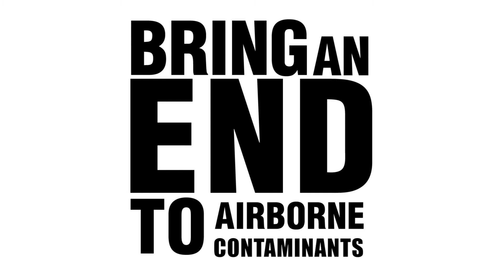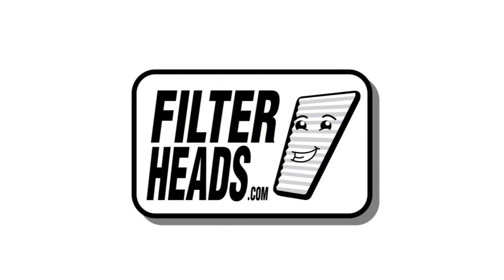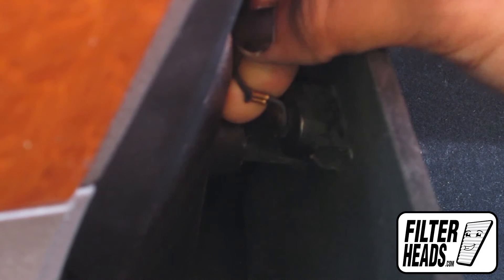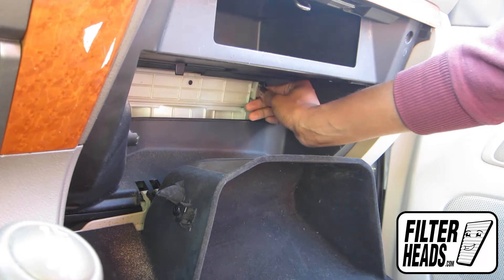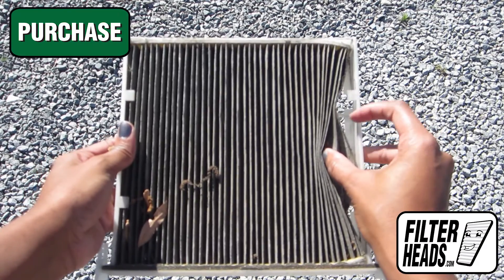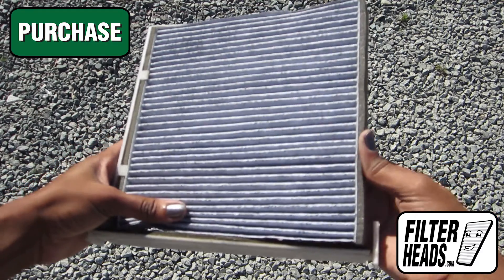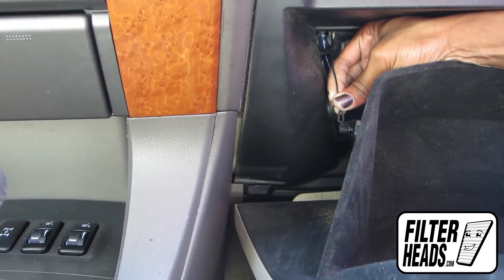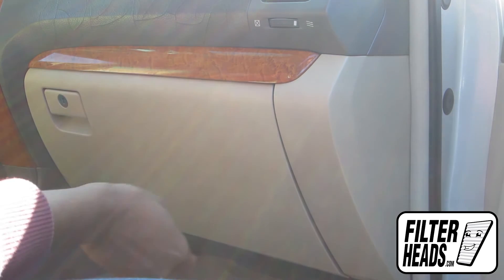How to Replace Cabin Air Filter 2003 Lexus GX470 | AQ1064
The model shown in this video is a 2003 Lexus GX 470, but installation is similar on the other models.

Timestamps:
00:32 - Lower glovebox
01:13 - Remove filter tray
01:32 - Replace filter in tray
02:08 - Install tray
02:22 - Reinstall glovebox